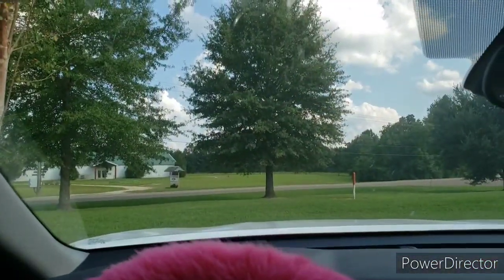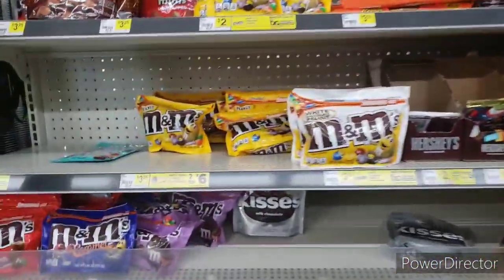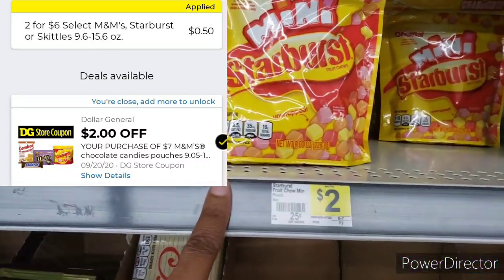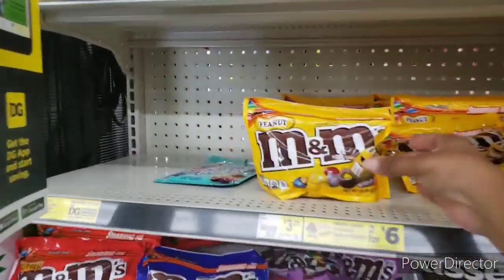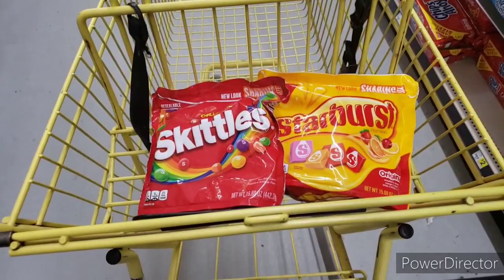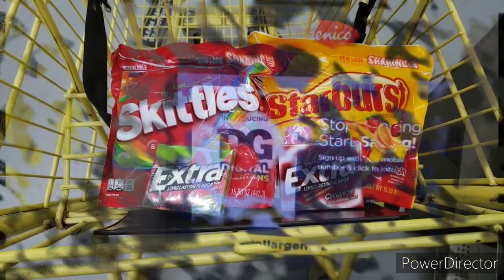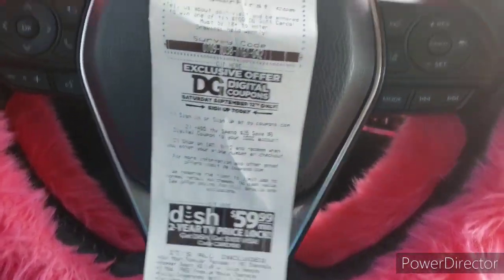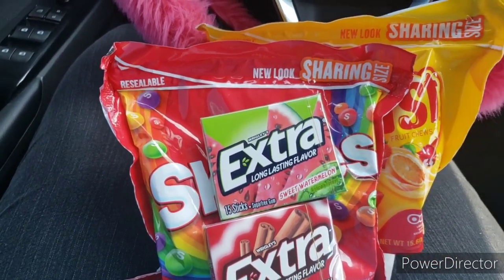🔥DG STARBURST & SKITTLES BUT NO EXTRA ALL DIGITAL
MB ❤'S YOU ALL

📬 FAN MAIL
MISSISSIPPI BEAUTY
PACHUTA MS 39347

Ayeeee MB GANG, YALL THIS DEAL WAS REALLY SIMPLE YOU CAN USE DIGITAL ONLY

❤Aye gas on me, sign up & let's start SAVINGS

💣 Turn your grocery receipts into gift cards with Fetch Rewards. It’s super easy. Just click the link below and you’ll get $2 in points when you snap your first receipt.